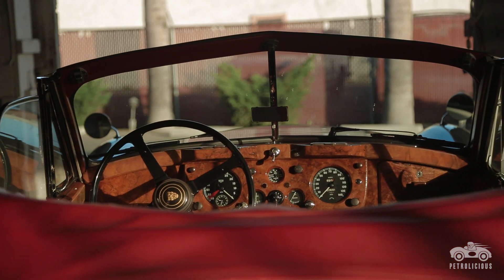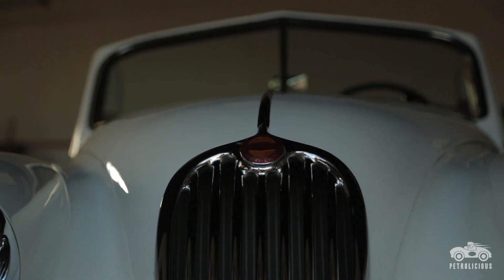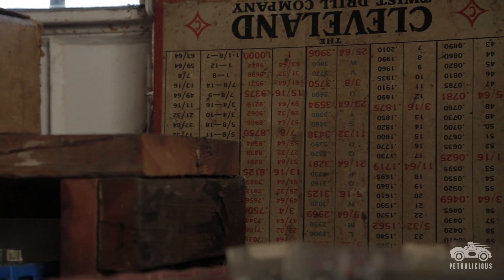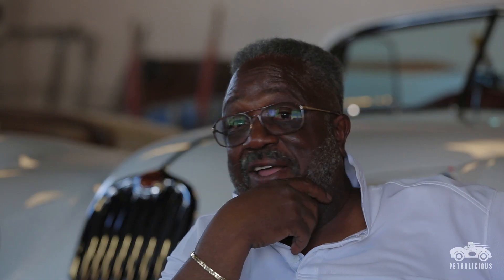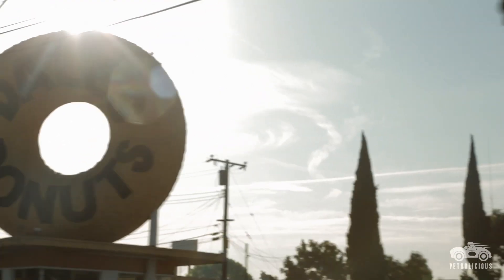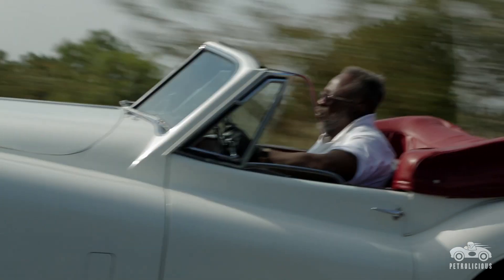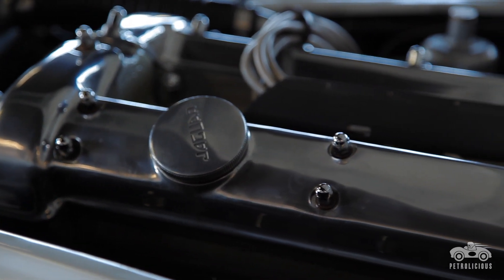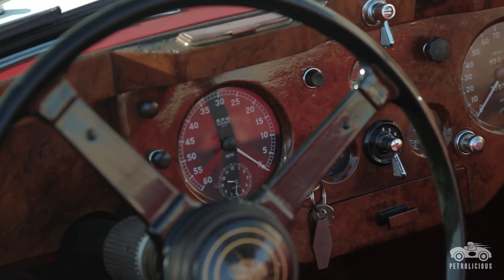The Joy of the Jaguar XK140 Comes in Driving It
Winston Dabbs is a product of his time. As a young man in 1970s Compton, California, he was swept up in the local enthusiasm for British sports cars, status symbols among young black men of the time. Dabbs's own entry into the world of British cars was modest -- a Bugeye Sprite which he bought from a friend for $75 -- but it sparked a passion that has stayed with him to the present day, a passion that led to a career in automotive restoration.

In the late 1990s, however, that passion ebbed when the demands of business and life prompted Dabbs to park his 1955 Jaguar XK140, purchased some ten years earlier, in the back of his garage and throw a cover over it. There the car collected dust for fifteen years until one day a few years back, Dabbs decided to pull it out, dust it off, and take it for a drive in the California sun. The Jag, now fully restored, hasn't had much rest since then, and what rest it does get is thanks to the XK120 that Dabbs brought into his garage in 2012.

Now in what he calls "the highlight of his life," Dabbs is always ready to hop in one of his dropheads and make a break for the city limits.. After all, as Dabbs puts it, "there's no sense in having a car that you look at and say how beautiful it is if you can't get in it and go to San Francisco."

Drive Tastefully®